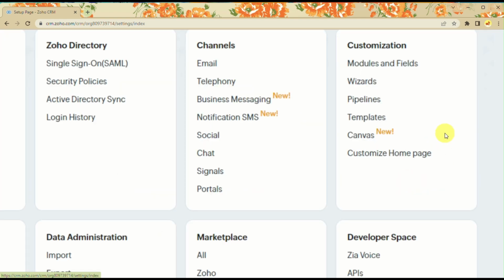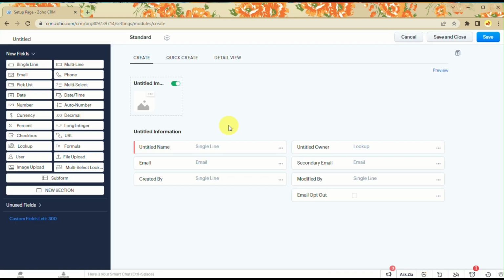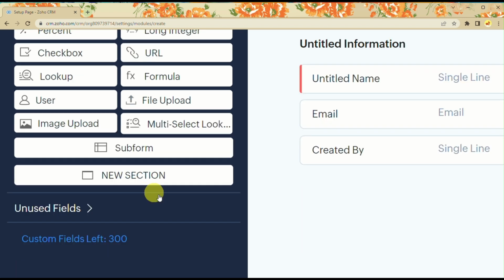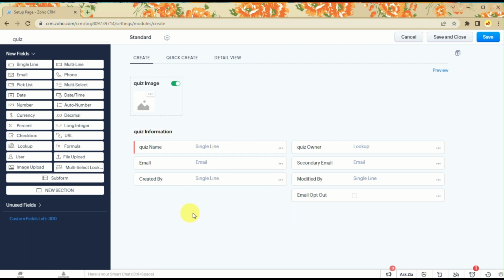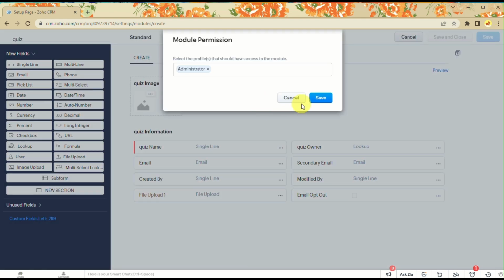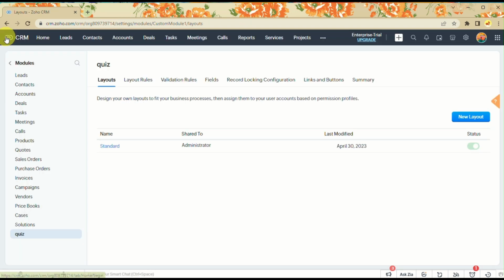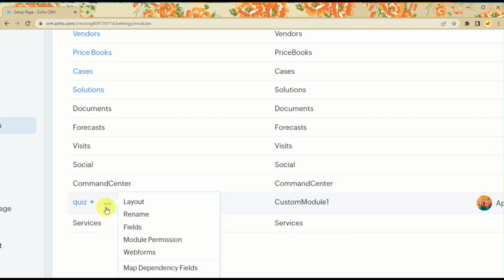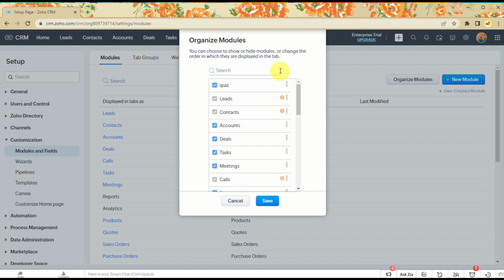How to Create Custom Module in Zoho CRM (Quick Zoho Tutorial)